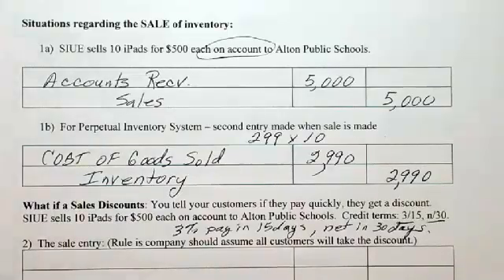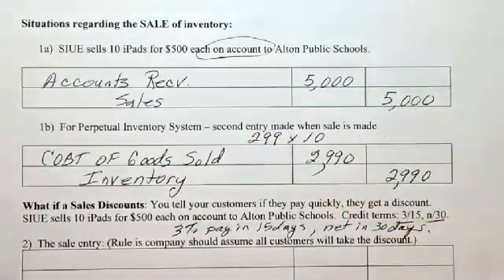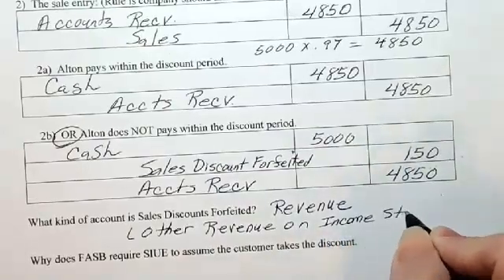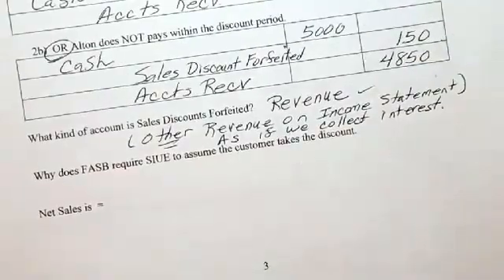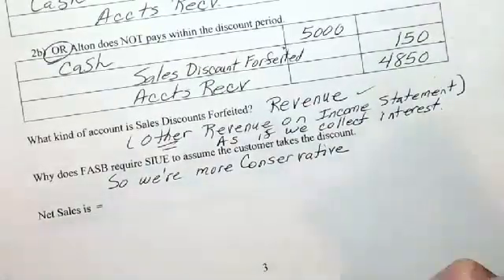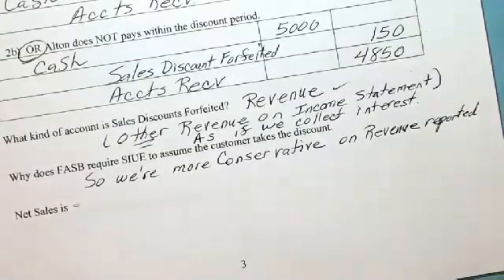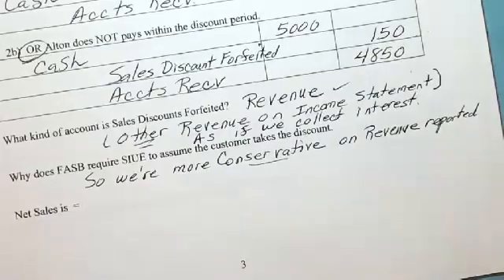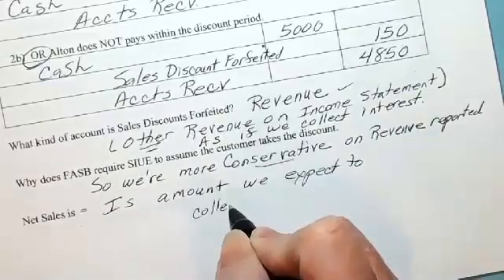Inventory Entries 3 Sales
Inventory entries for sales including sales discounts